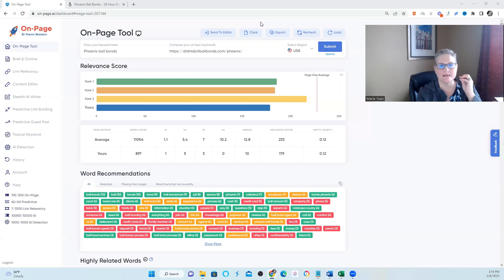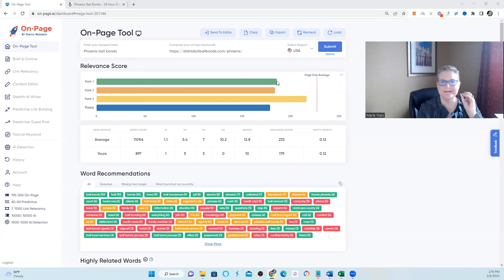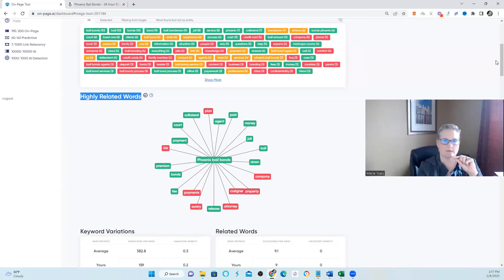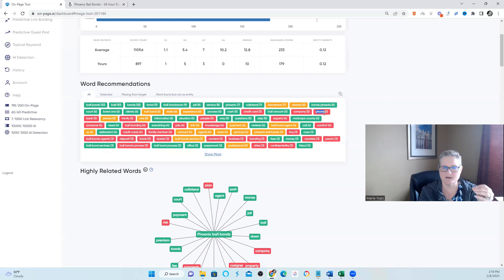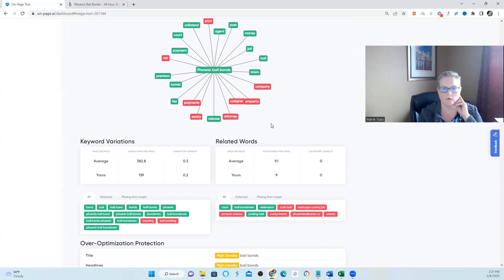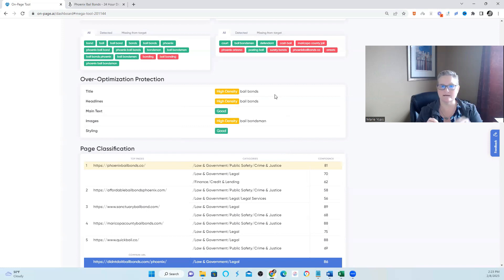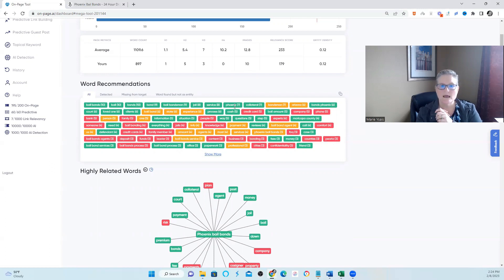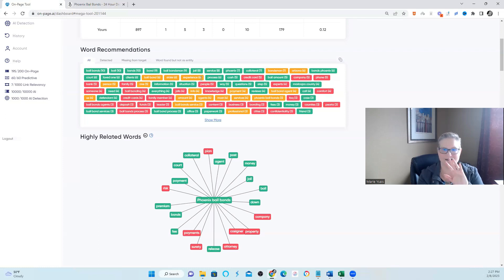SEO Entities to Help Increase Rankings Part 2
/TIMESTAMPS
0:00 Intro
0:10 SEO Entities
0:45 Stuck Websites
2:06 Highly Related Entities
7:00 Meta Title
8:00 On Page SEO factors
12:15 Outro